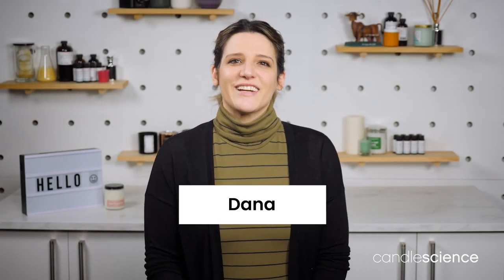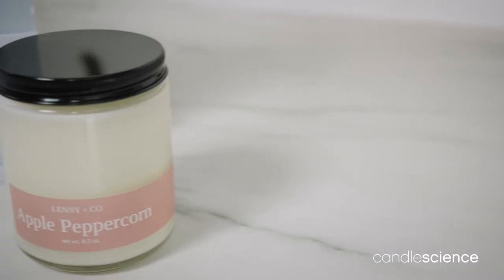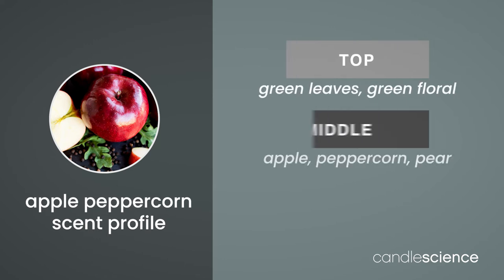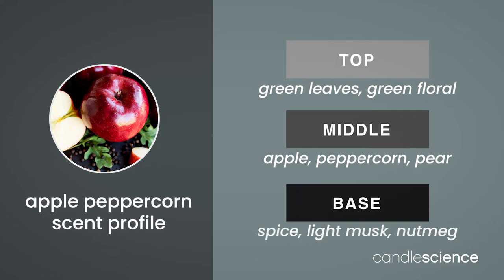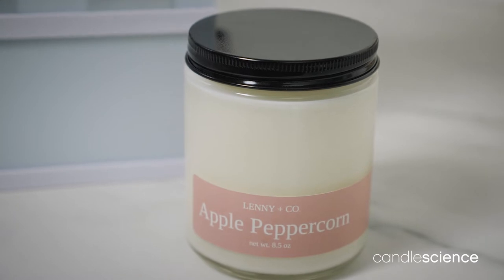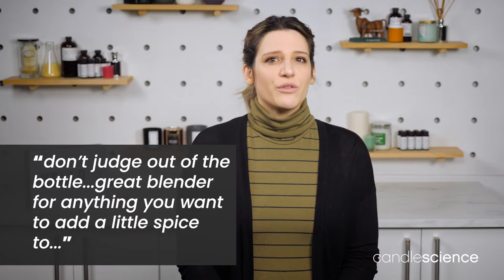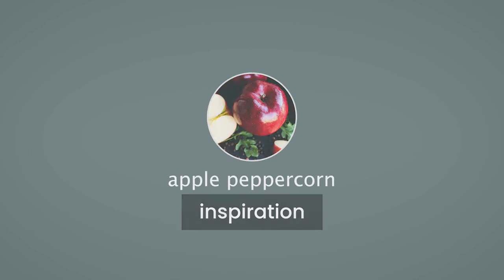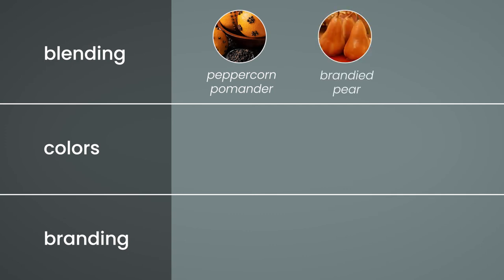Apple Peppercorn Fragrance Oil from CandleScience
Apple Peppercorn is a tart, crisp fragrance with an intriguing balance between peppery, green, and fruity notes. This scent offers a unique aromatic experience as it opens with fresh top notes of green leaves and green floral, then gives way to a heart of apple, pear, and peppercorn. Base notes of spice, light musk, and nutmeg lend an earthy depth without taking away from the fresh brightness of this unexpected fragrance.

Fruit-forward fragrances can often come across as quite sweet and commercial, but Apple Peppercorn offers a different take on a fruit fragrance. Its crisp, peppery character is ideal for natural and botanical focused lines, or anyone looking for a unique offering for their spring and summer collections.

This fragrance is infused with natural essential oils including palmarosa, clary sage, lavandin, lemongrass, orange, carrot, chamomile, and mate.